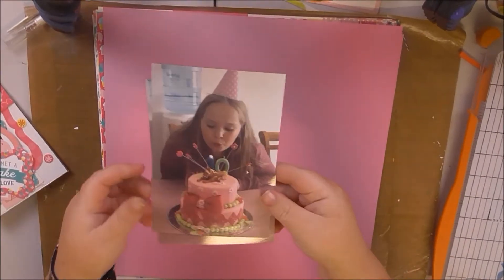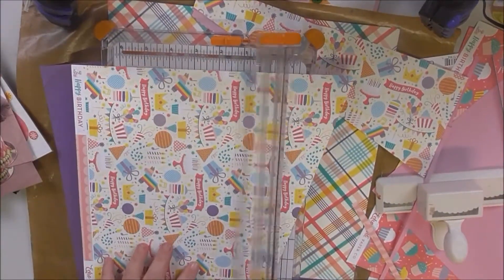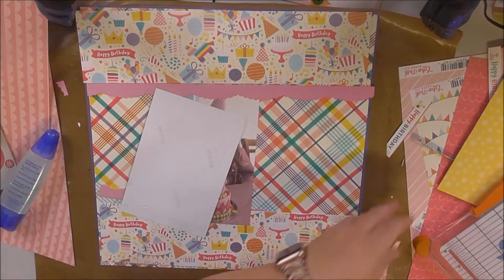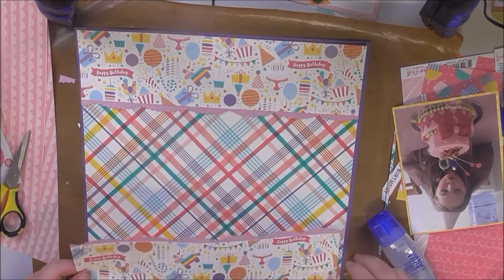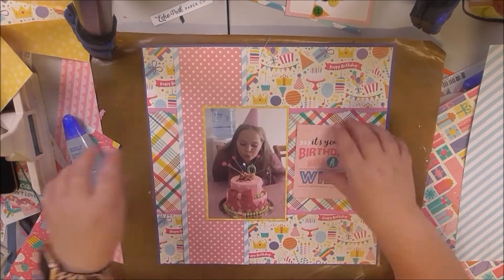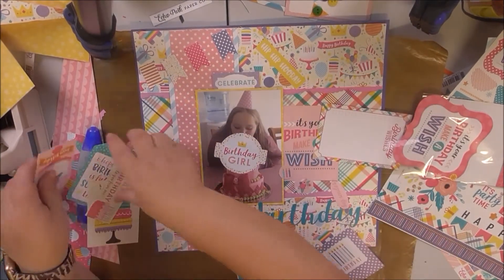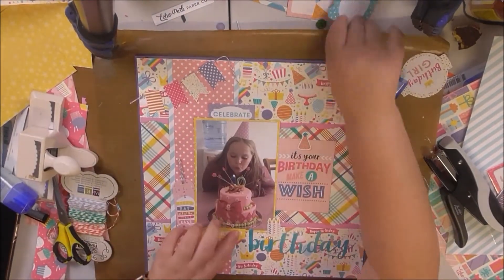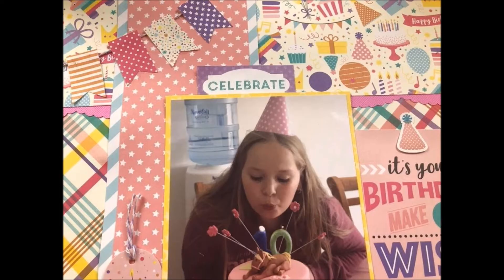Scrapbooking Process #6 "Birthday"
Day 4

Layout 39/150 no spend